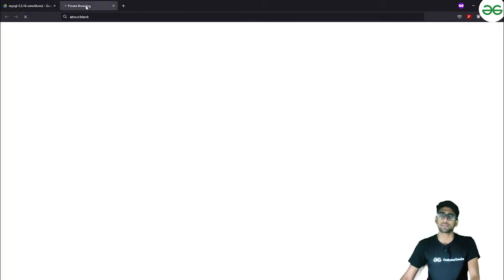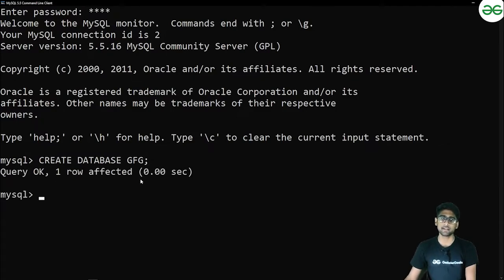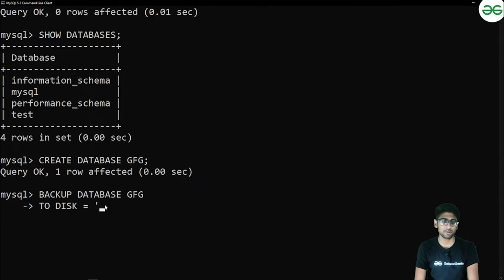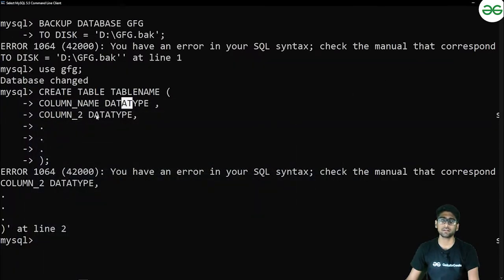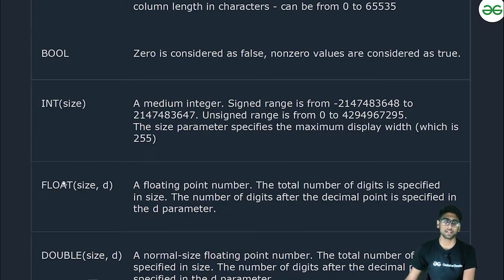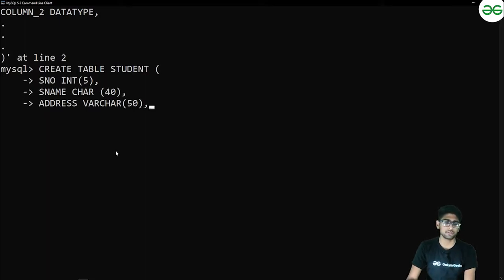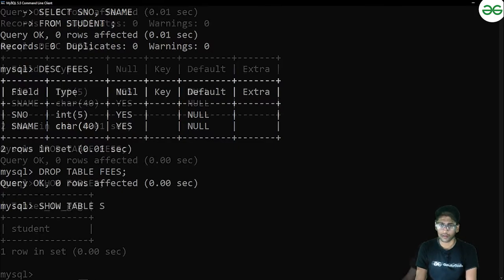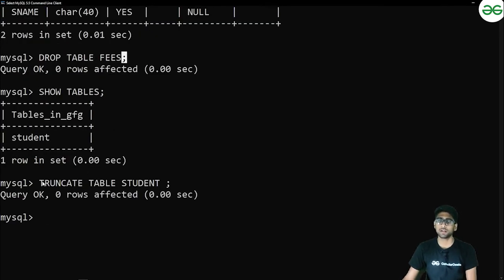SQL Installation and C-R-B Database and Tables | SQL for Beginners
In this workshop, Akshay Chaturvedi will discuss about how to install SQL and C-R-B Database and Tables.